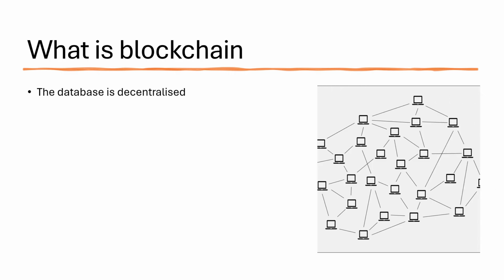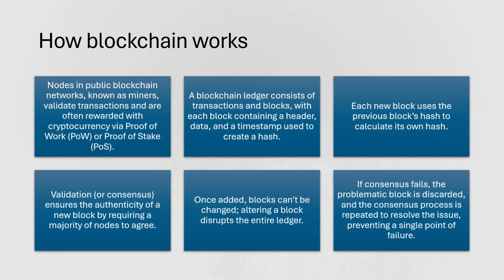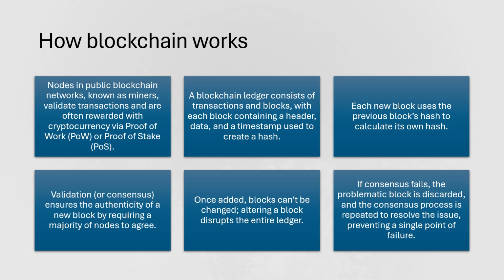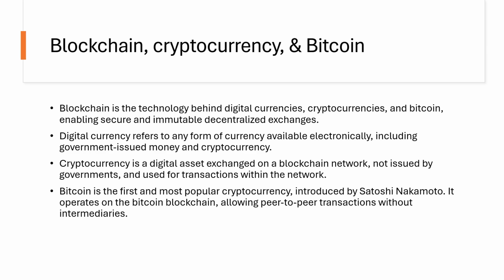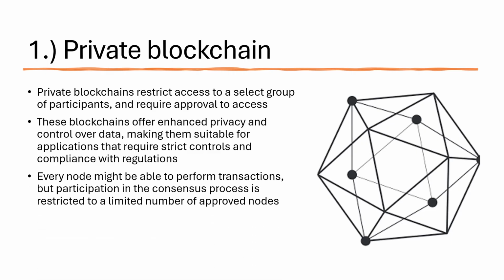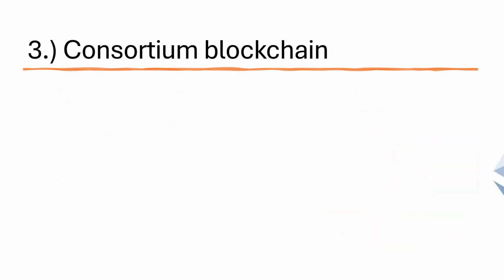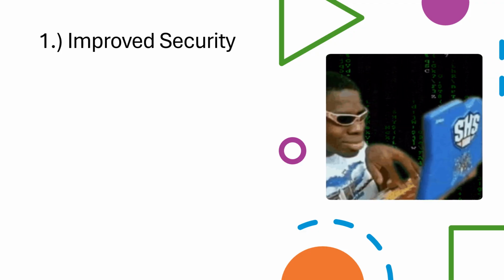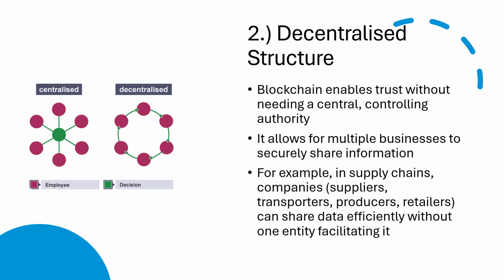Blockchain for beginners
I'm discussing blockchain
This is for uni lol